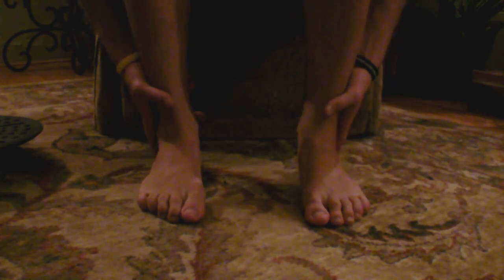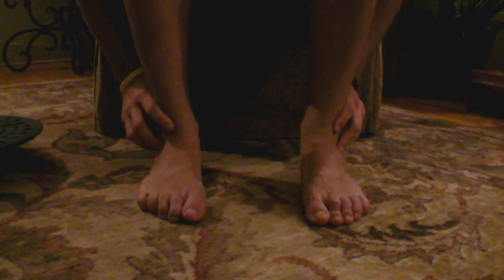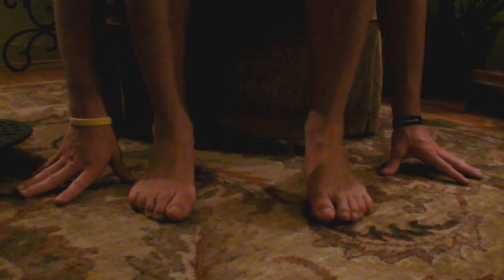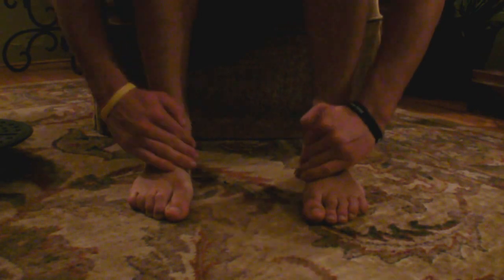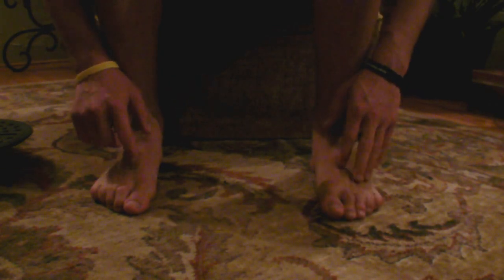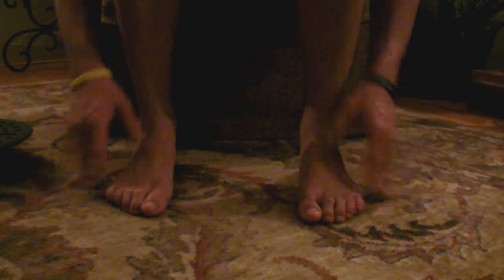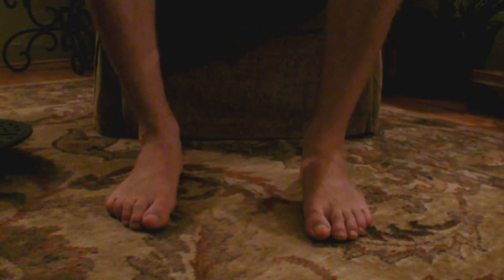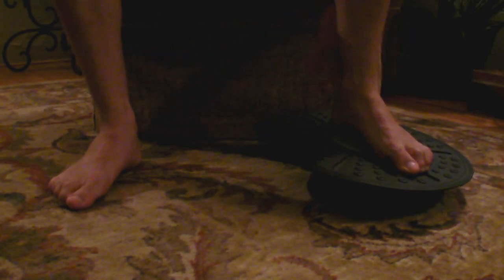Foot mechanics and flat feet exercises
overview of some foot exercises to help flat feet